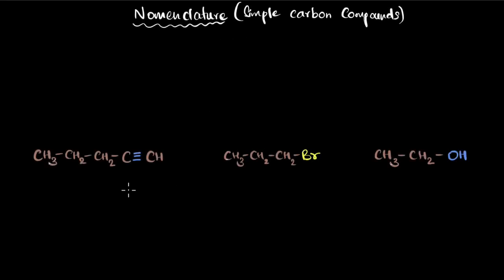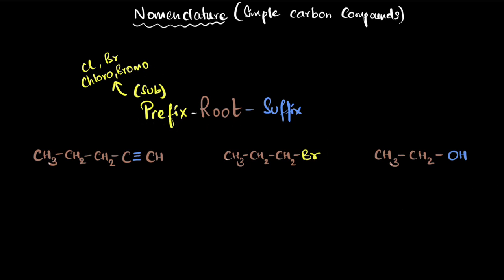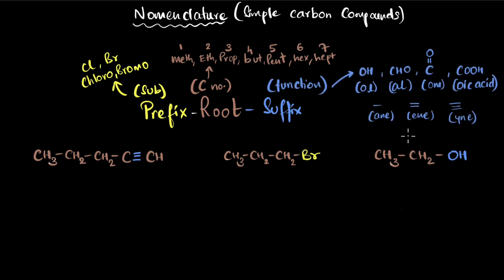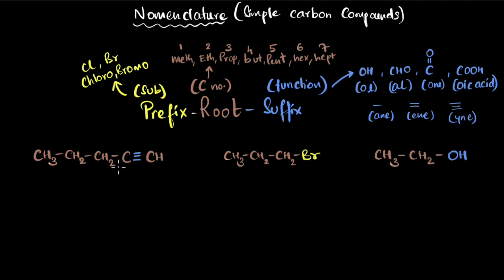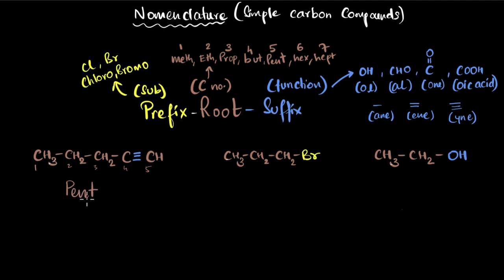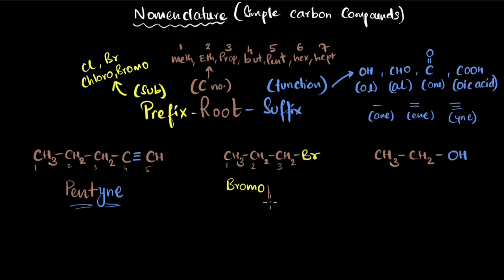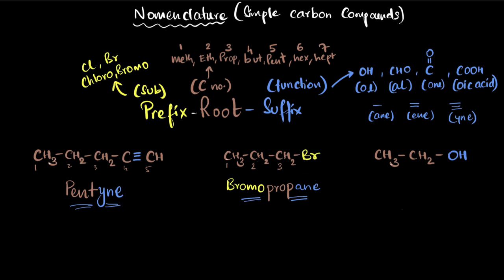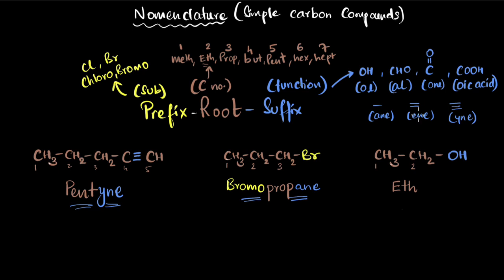Old delete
Let's explore how to write IUPAC names of simple carbon compounds.